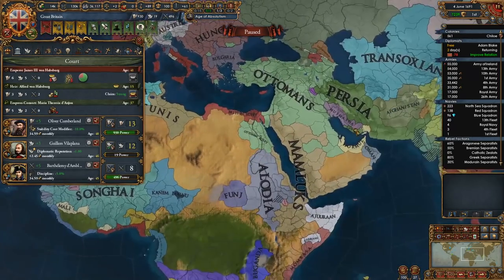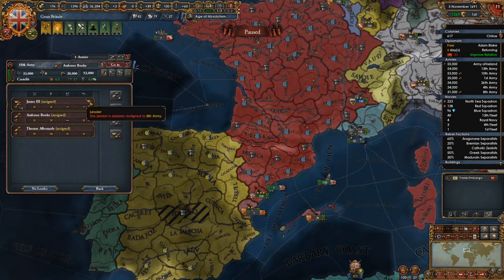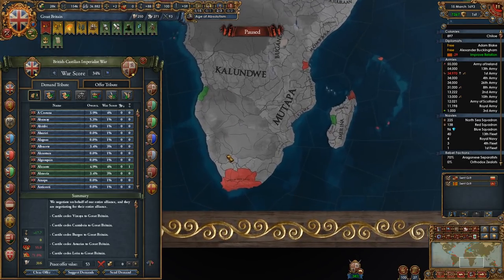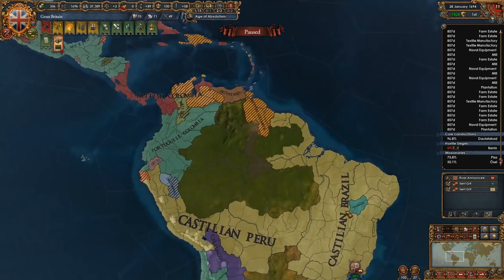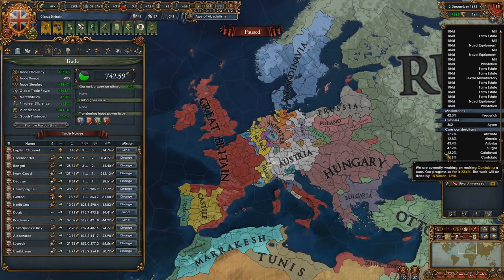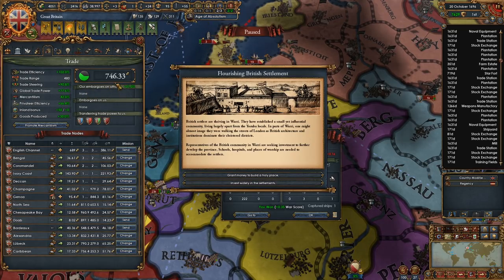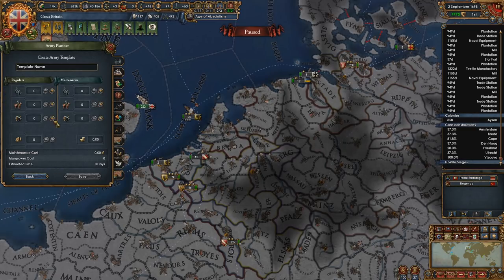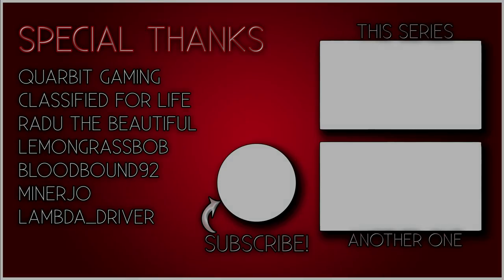England - Anglophile | Lets Play EU4 (1.29) Golden Century | Episode 36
As the Kingdom of England, the goal is to enforce an early Personal Union over France and expand far and wide, to finish the English-British mission tree, and complete the Anglophile achievement!

BIG thanks to TASO for all the great channel art!